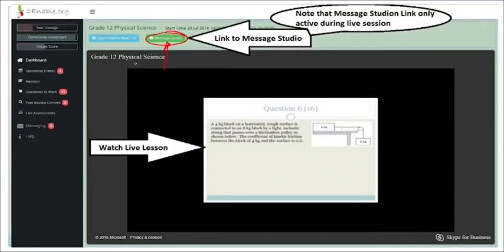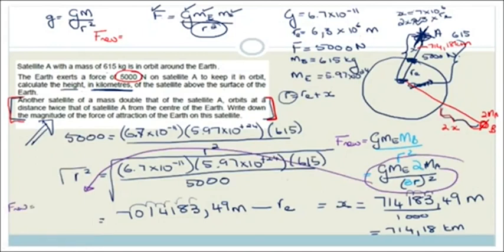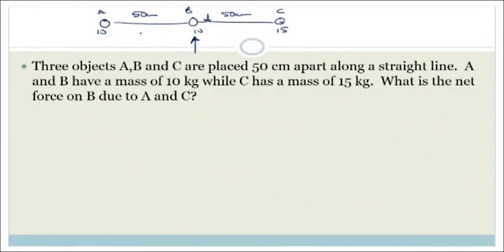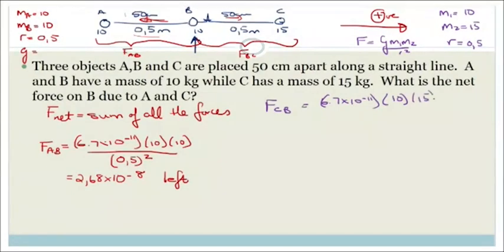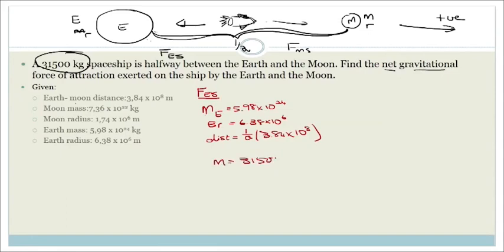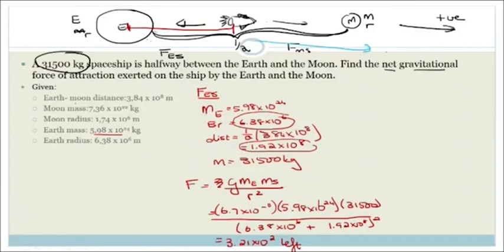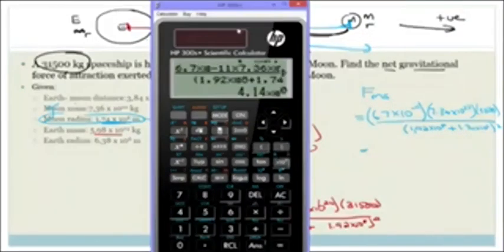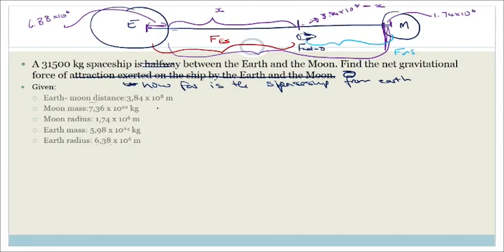Newton’s Law Of Universal Gravitation Problems Part 1